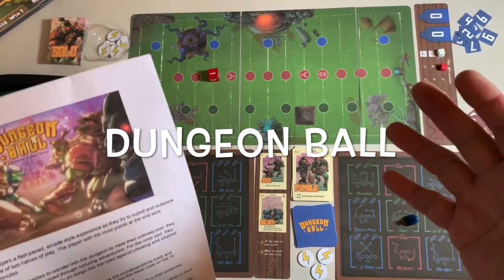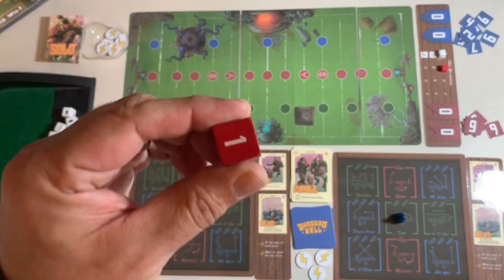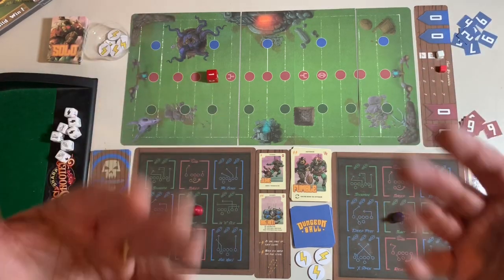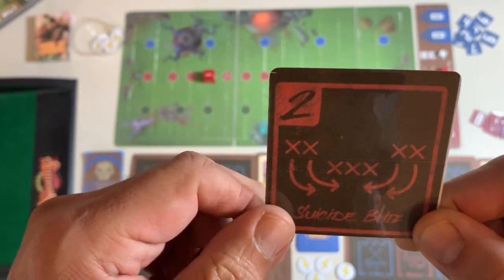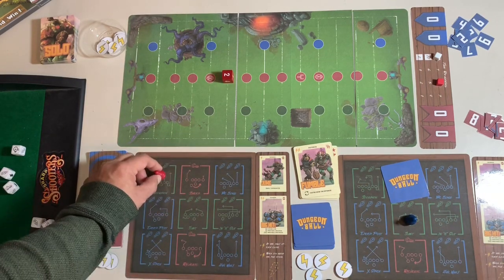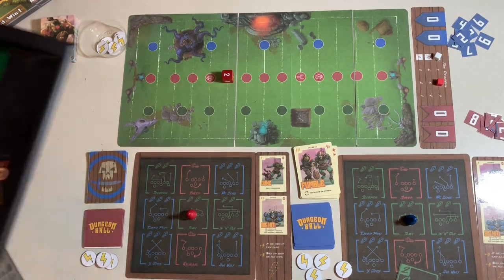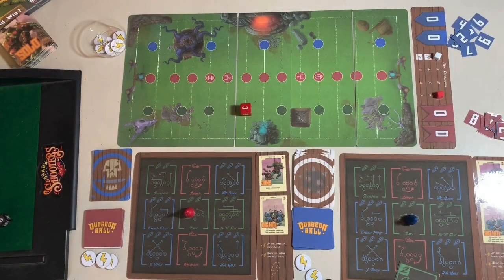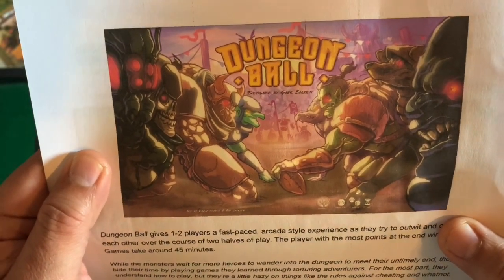Martin Is Probably Previewing This Wrong: Dungeon Ball Edition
In which Martin gives you a preview of Dungeon Ball, a new arcade football game for 1-2 players, designed by Gabe Barrett, art/illustrations by Ash Jackson, and graphic design by Drew Corkill, now live on Kickstarter as of Monday, 1/13/2020.